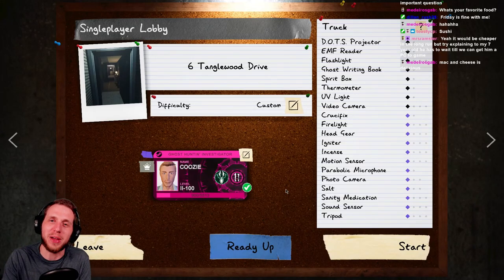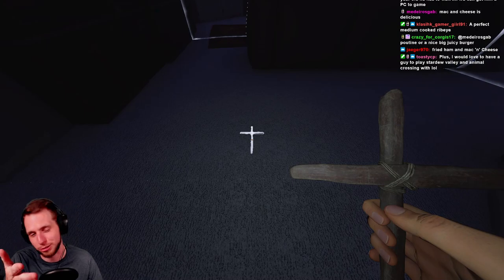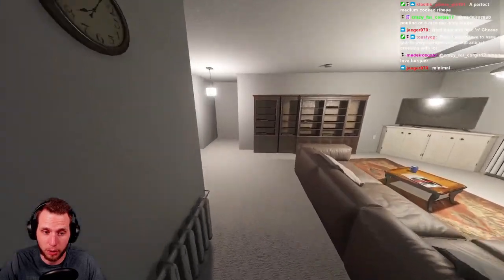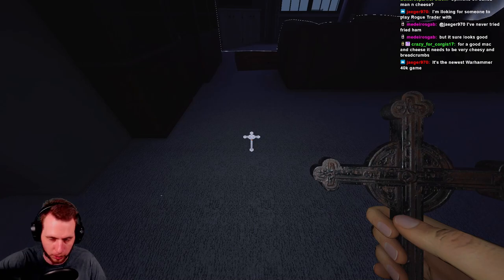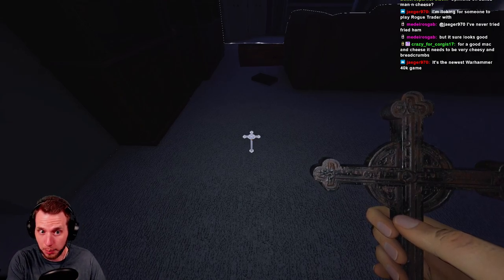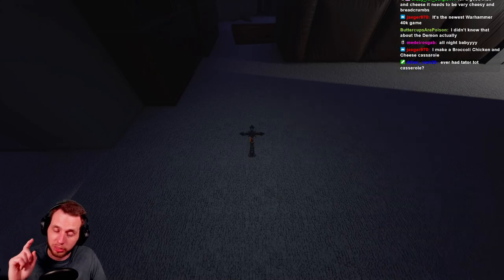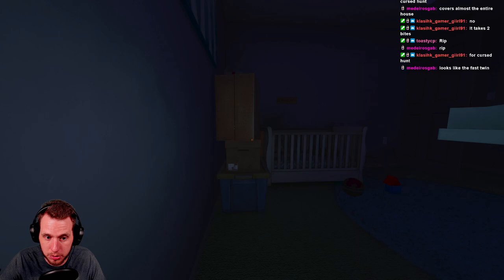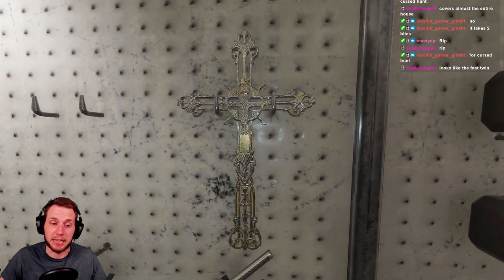Everything You Need To Know About The Crucifix | Phasmophobia Complete Equipment Series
In this episode, I am covering everything you need to know about the Crucifix in Phasmophobia. All tiers, how to use it, and tips and tricks you need to know about how the ghosts react to it in Phasmophobia.